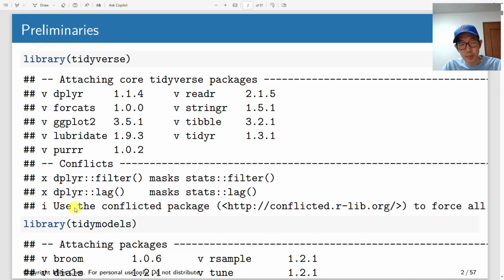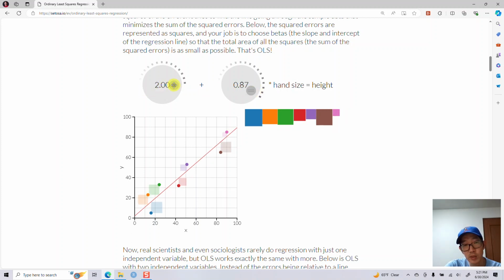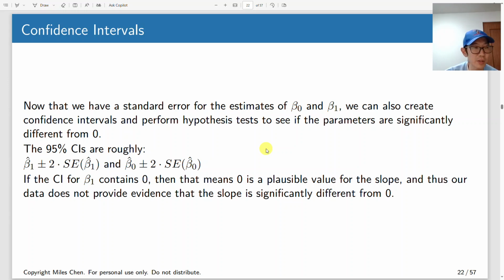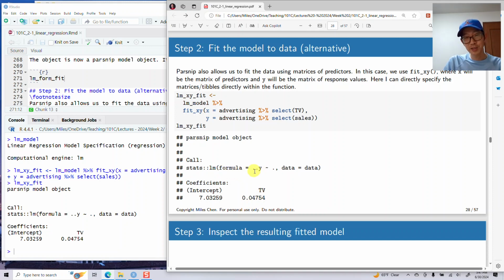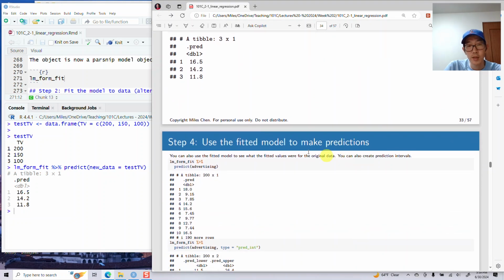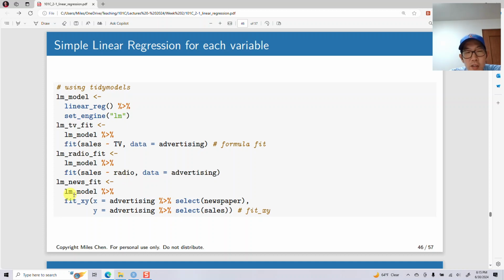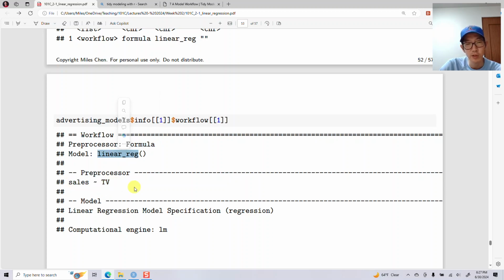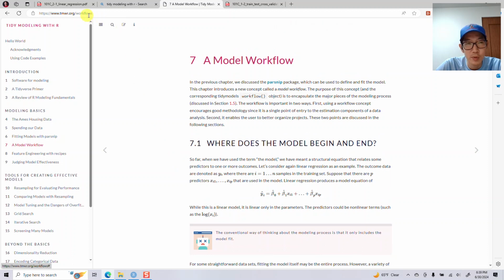Stats 101C - 2024 Summer - Lecture 2-1